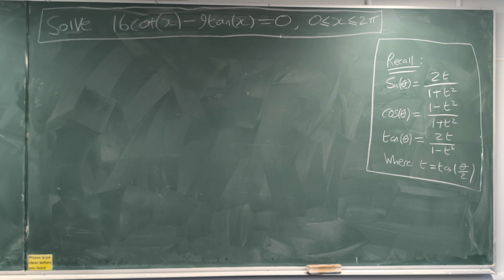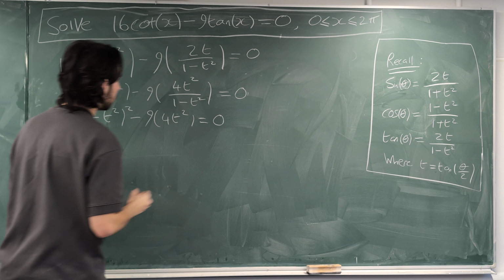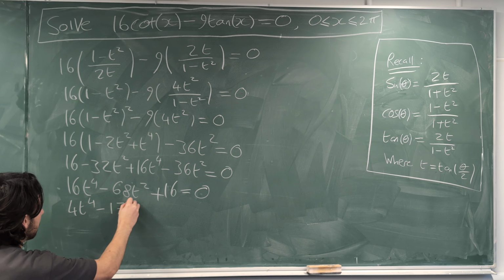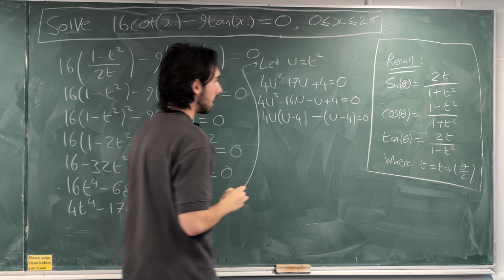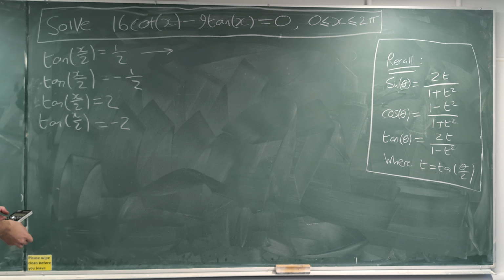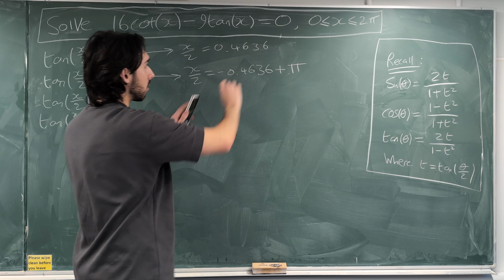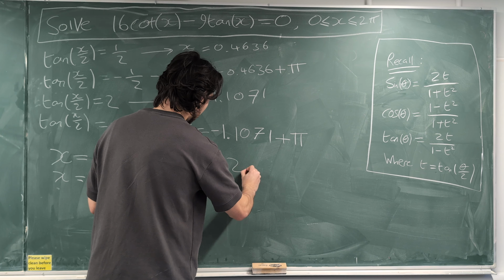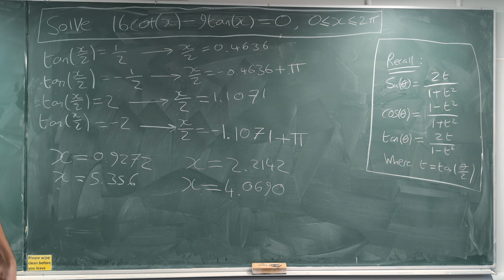Low-Diff This Trig Equation Using t-formulae | Tangent Half-Angle Formulae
Guys, they need to nerf the t-formulae... it's too good.